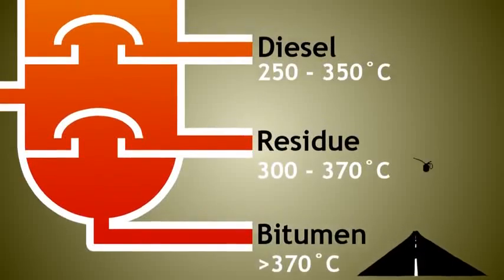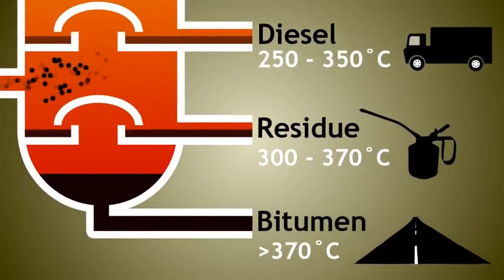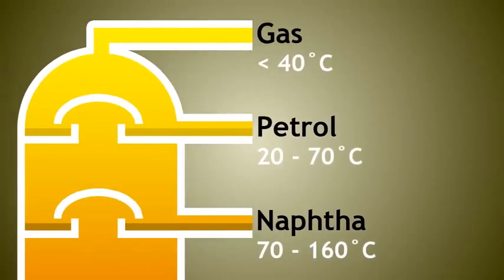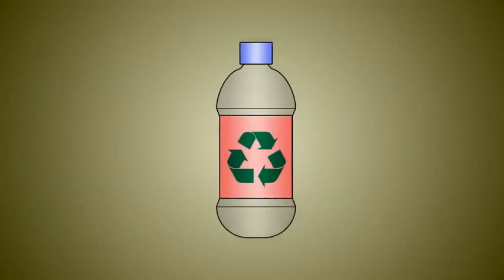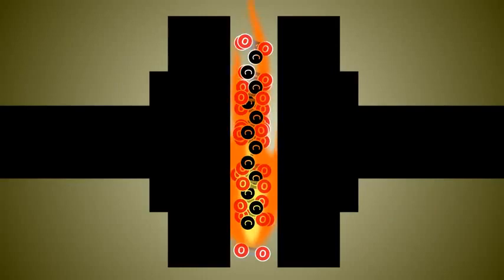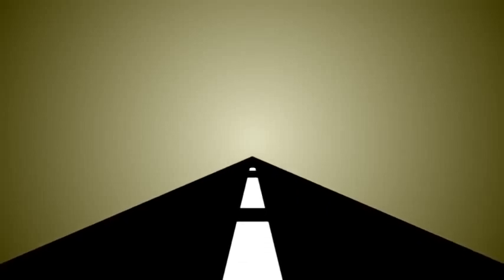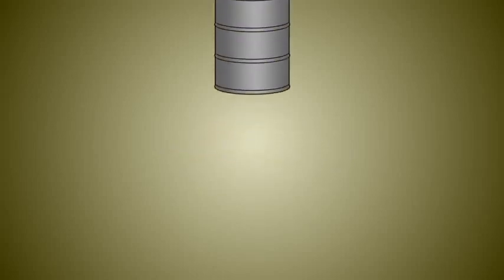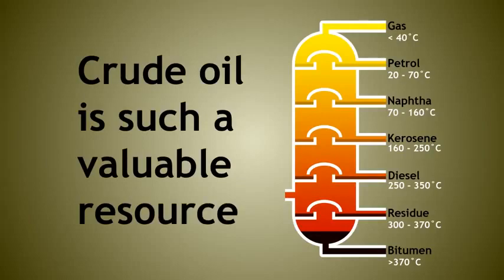yt1s com Crude Oil Fractions Their Uses Organic Chemistry Chemistry FuseSchool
teach us about the type of fuel functioning.-Bab4